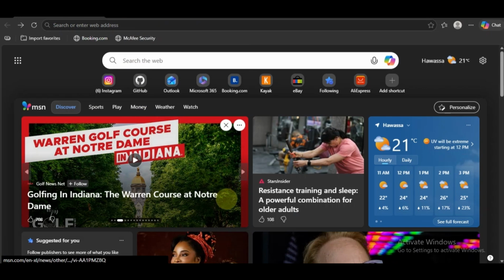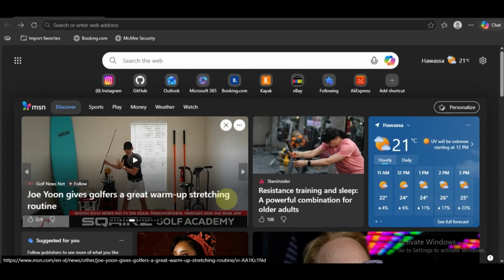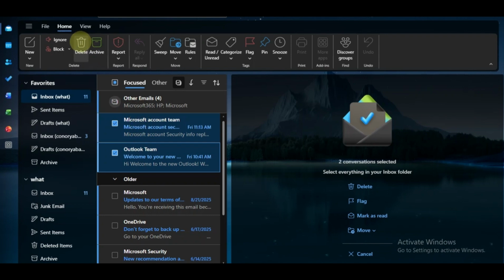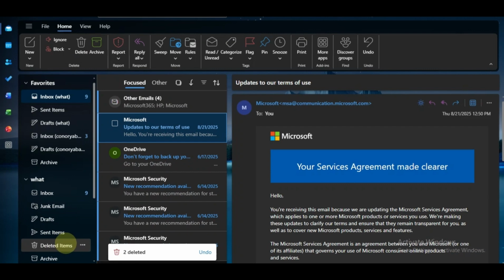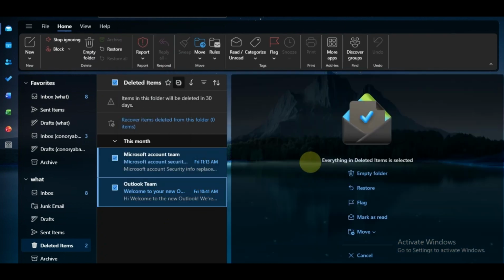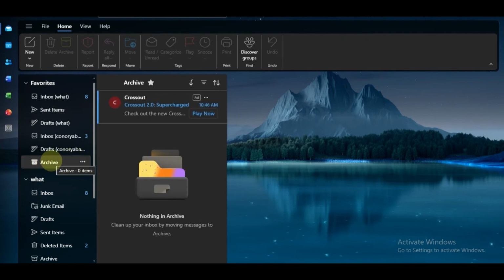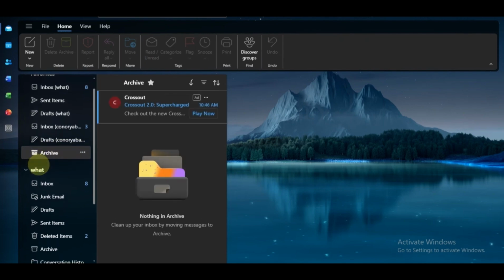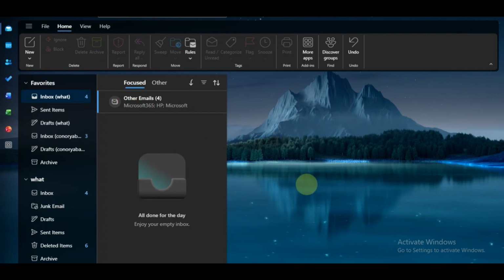How To Fix Mailbox Is Full Error in Outlook Easiest Way 2026 Guide